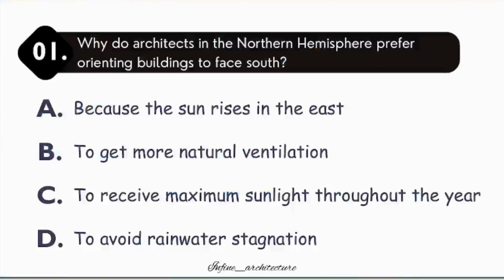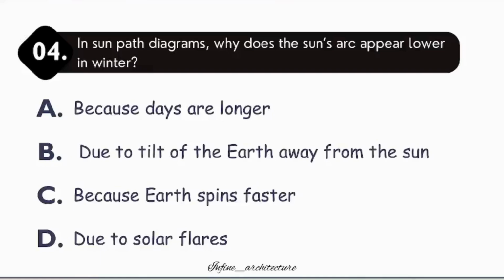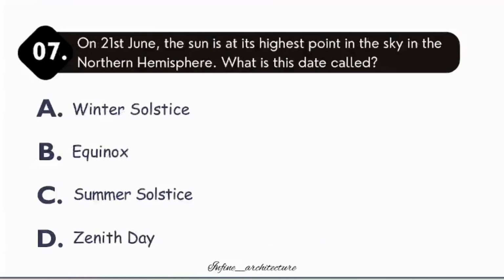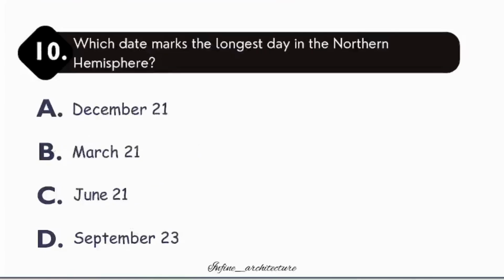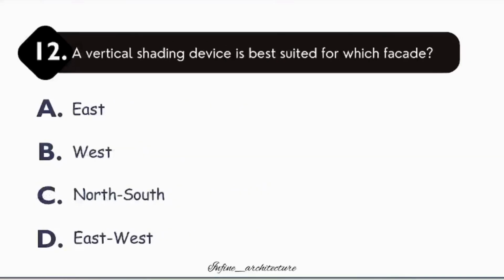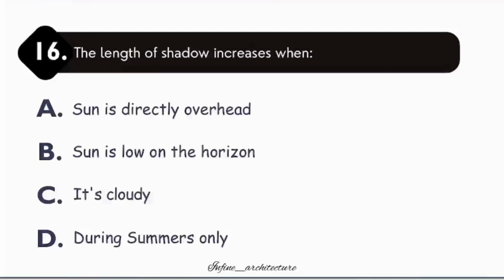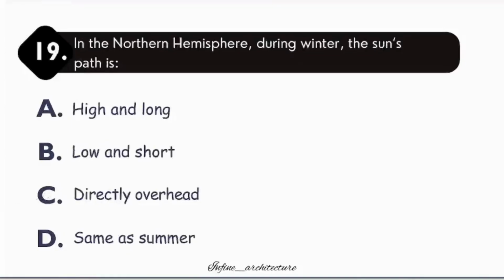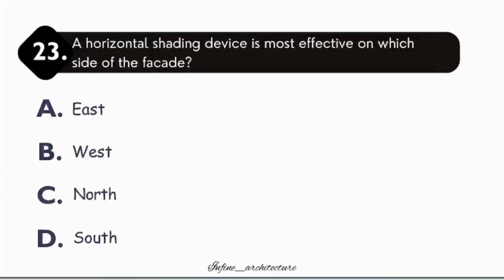Last Minute Sun Path Reasoning Important 20+ Aptitude Questions | Most Asked Topic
Master 20+ important MCQs on Sun Path Theory, shading devices, and solar design for NATA, JEE B.Arch, AAT & GATE Exams. Perfect for quick revision and architecture entrance exam preparation!

Easiest NATA Exam So Far In 2025? | NATA 29th March Exam Analysis | 30+ NATA Exam Questions & Topics

This playlist will help you to prepare as per the NATA exam Question standards.

Don't miss this crucial insight—watch till the end!

✅ Stay updated & be exam-ready!

Con:- 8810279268 for Most affordable Courses at just 1440 for NATA & JEE B.ARCH-2025